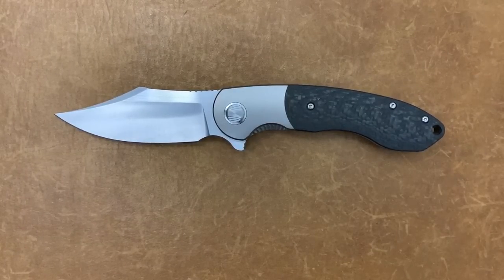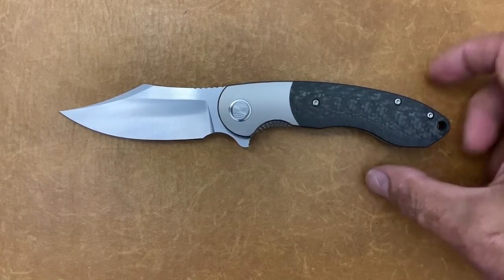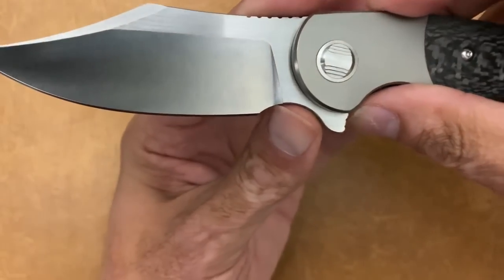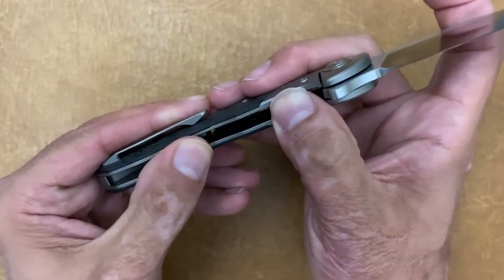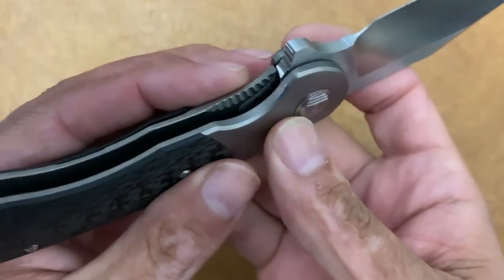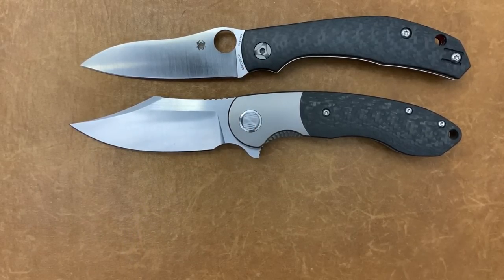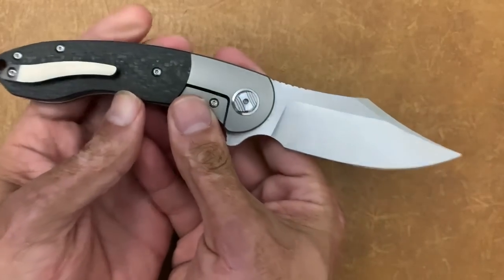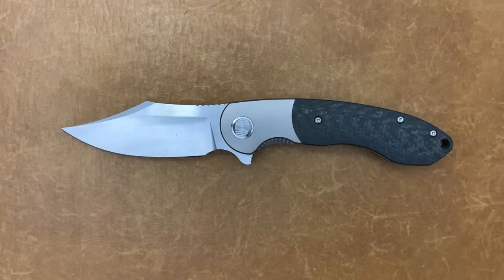Bestech **BowieTie** Prototype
When I recorded this video the knife was not yet named so now that it has a name and is for sale I corrected the title of the video. 👌